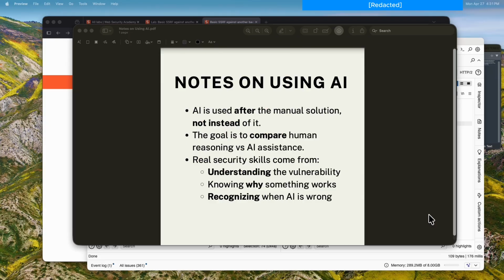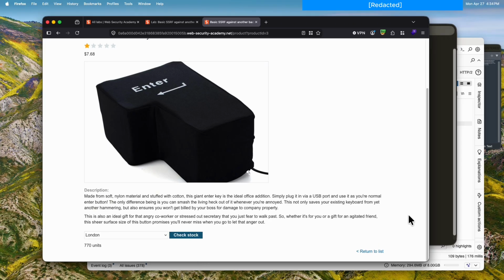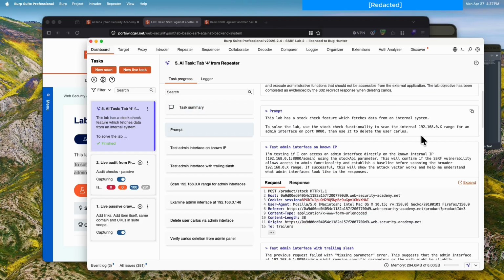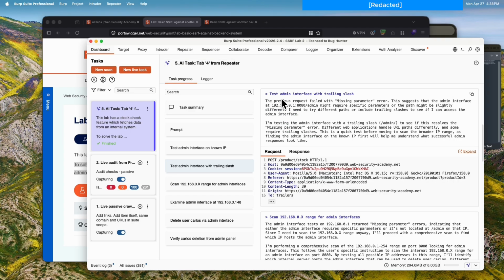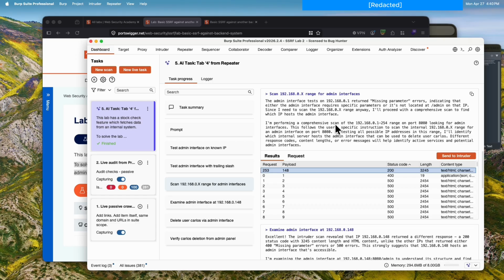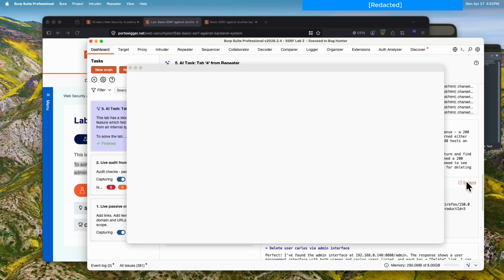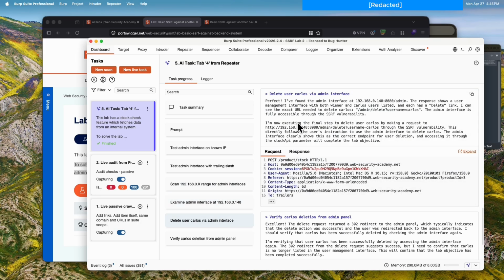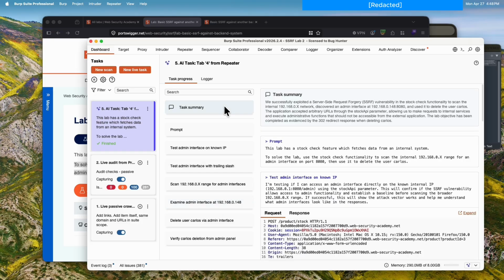Using Burp AI to solve SSRF Lab 2 - Basic SSRF against another back-end system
SSRF Lab 2.
AI Solution.
Basic SSRF against another back-end system.

Chapters:
00:00 Disclaimer
00:02 Introduction
00:21 Notes on Using AI
00:57 Lab Description
01:27 Manual Solution - Quick Review
01:51 AI Solution
09:48 Recap
10:07 Thank You!